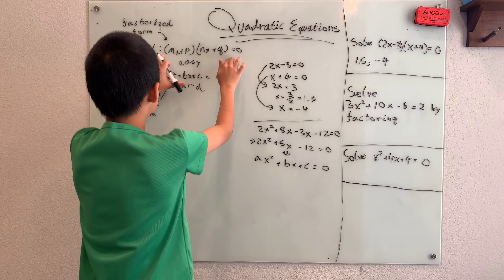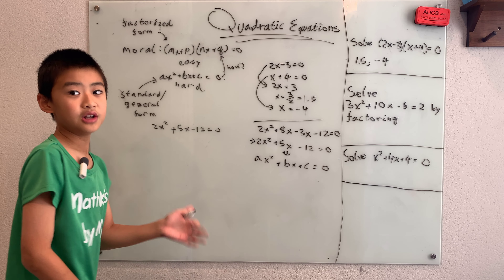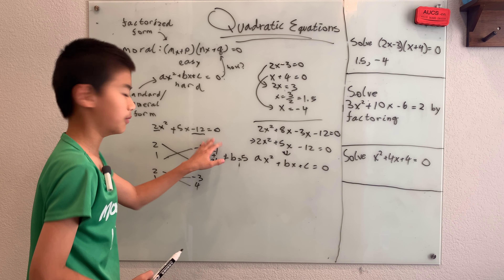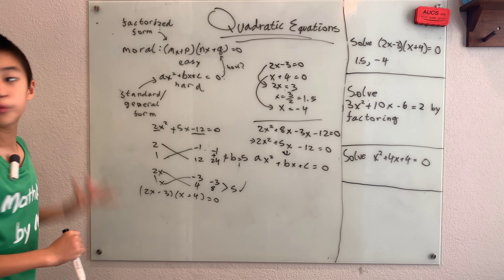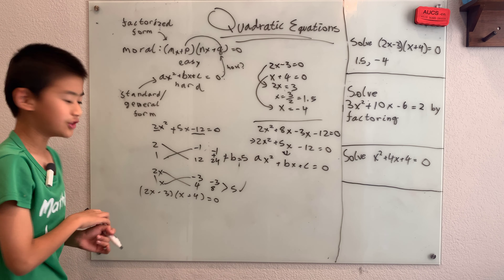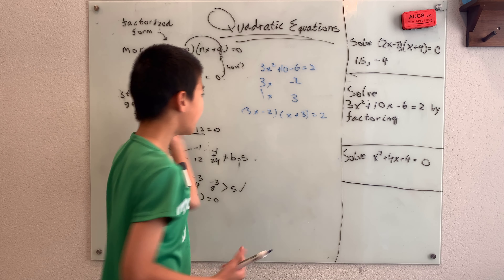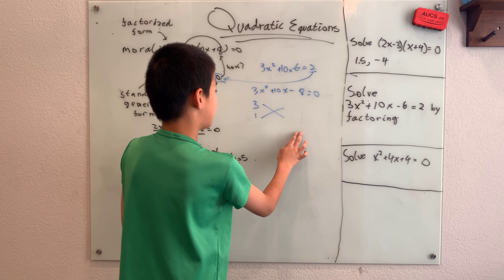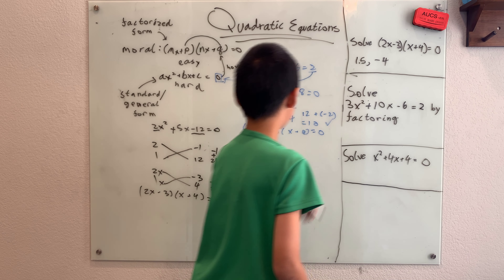Quadratic Equations Part 1